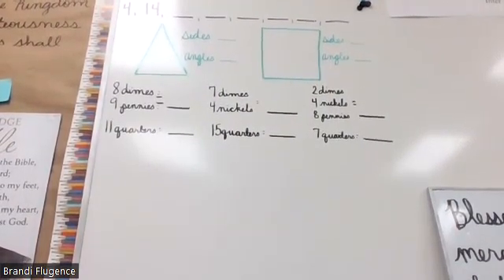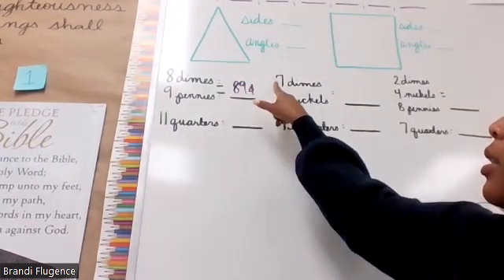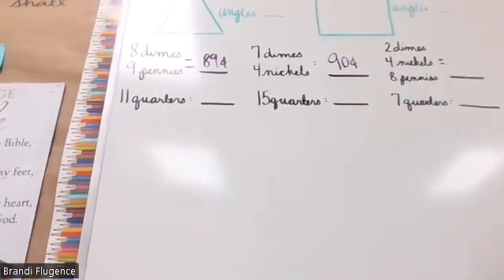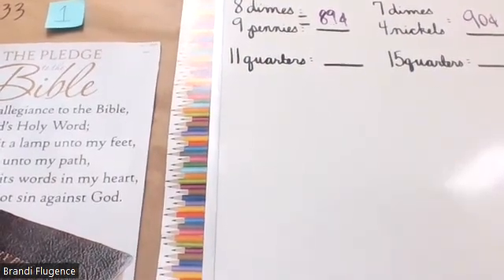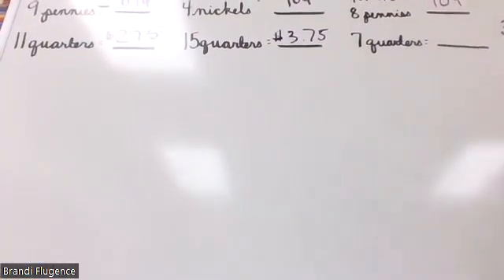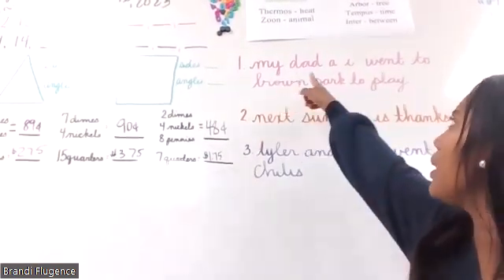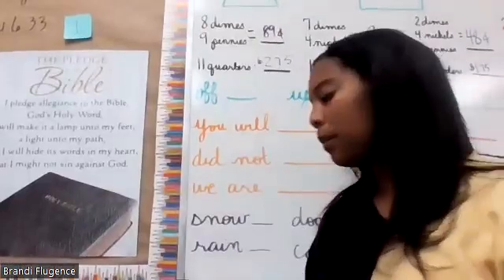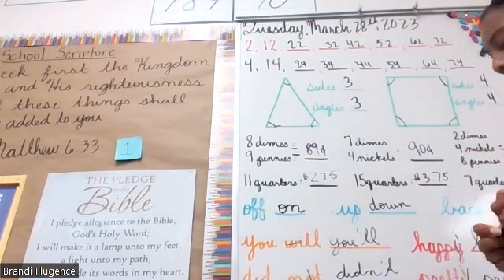Live Class 3_28